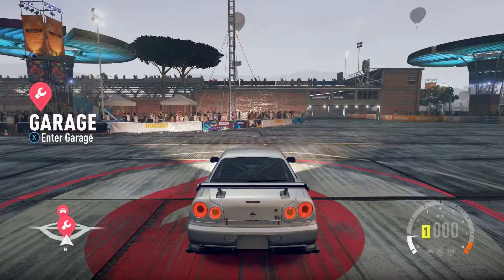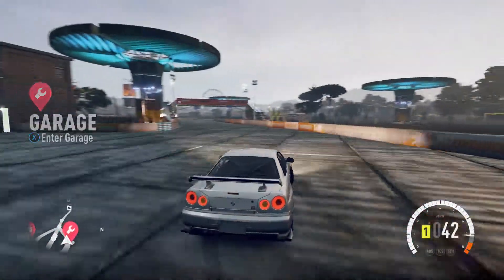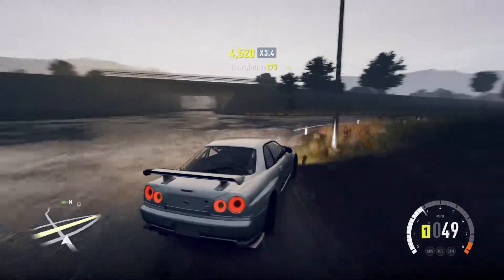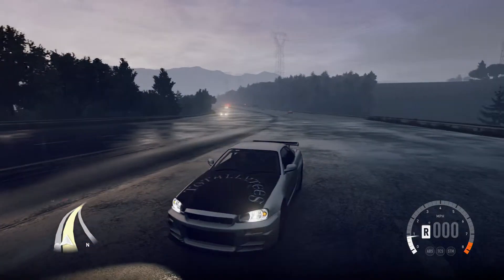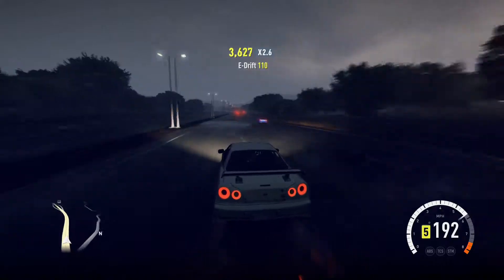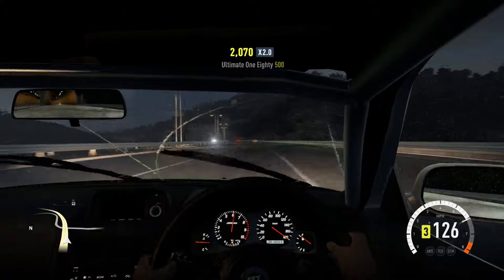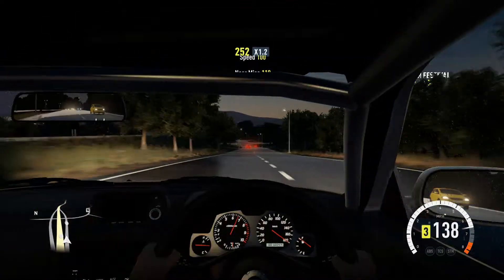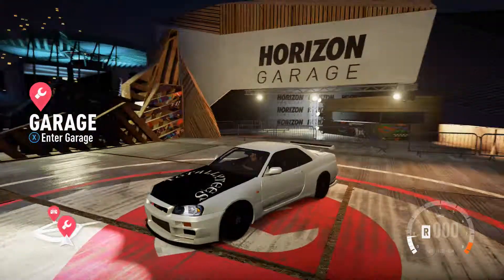Forza Horizon 2, Nissan Skyline GTR R34 - 928BHP - Test drive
Nissan Skyline GTR R34 - 928BHP - Test drive

I'm also on both twitter and instagram with either @steviebentley or @totallytees.
xbox gamertag - steviebentley
forza club - SBYT
If you're looking for a decent mobile phone network check out giffgaff click the link to order a free sim and you'll also recieve £5 free credit once you've activated it